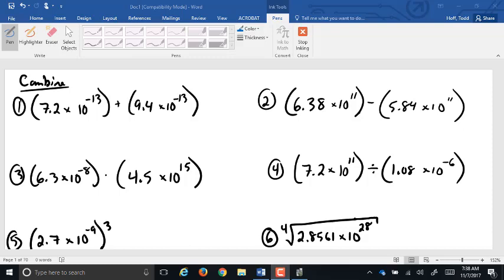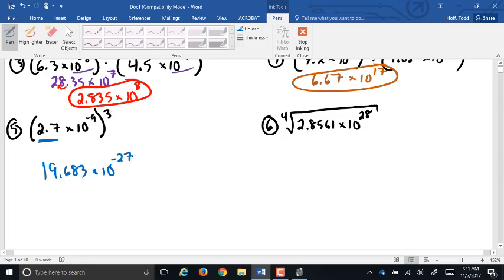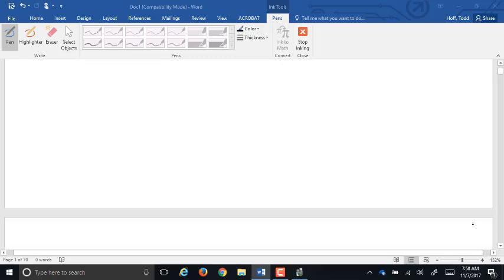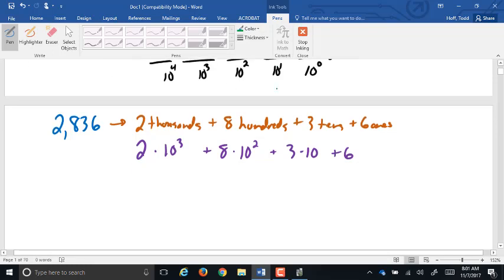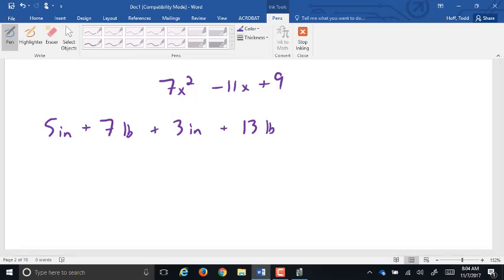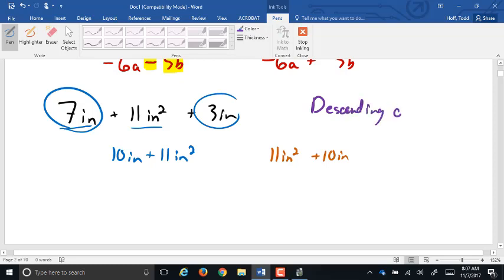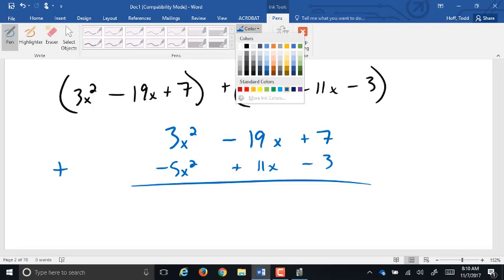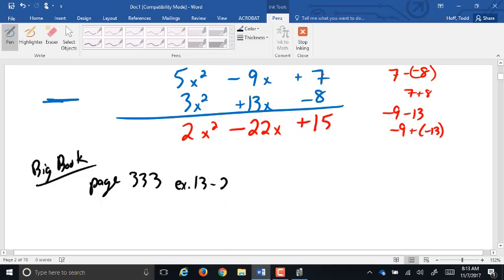42 Intro to Algebraic Numbers